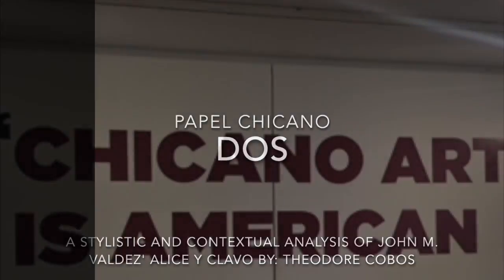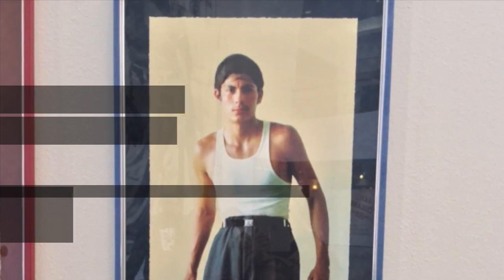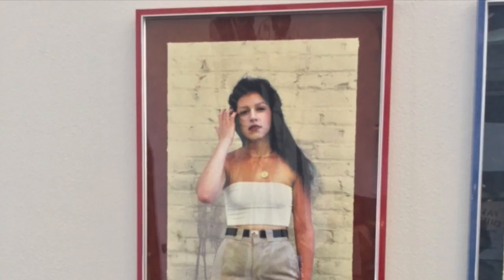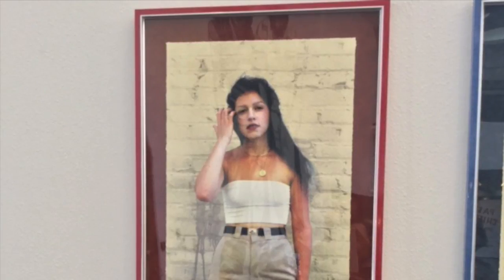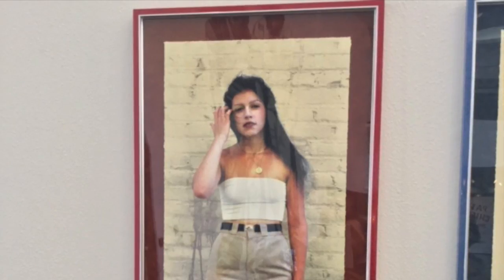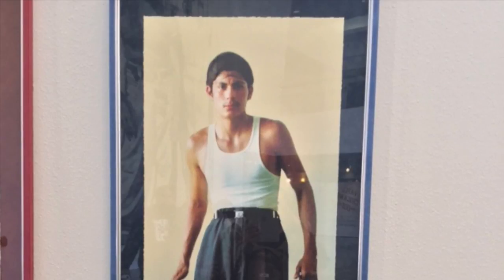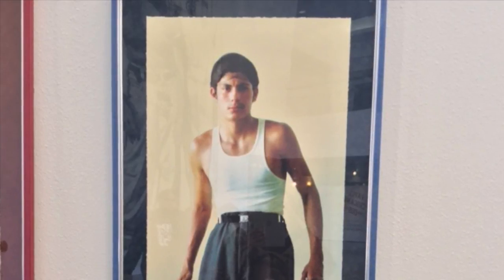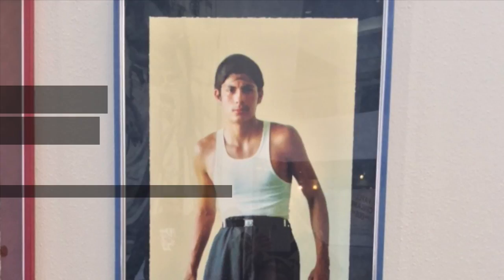art exploration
This video is about art exploration